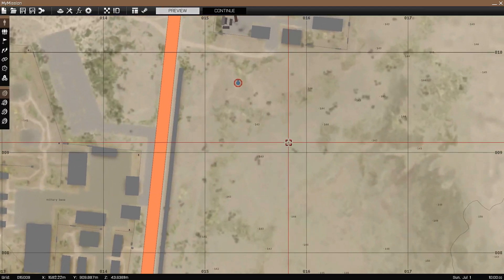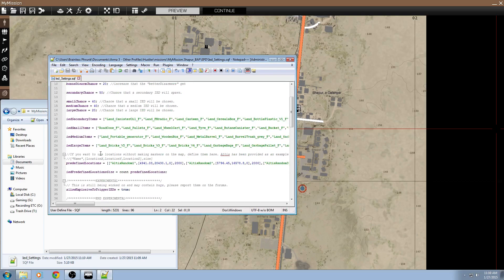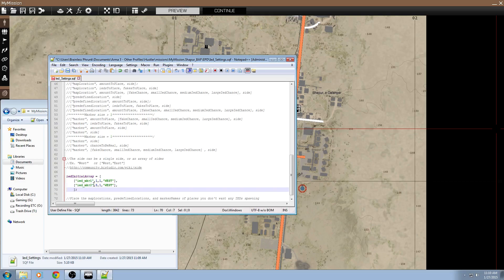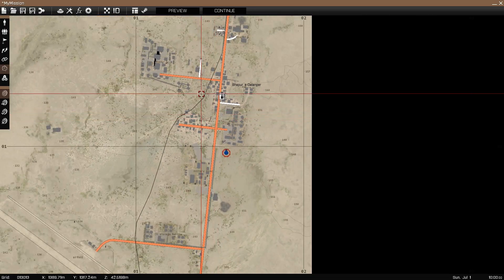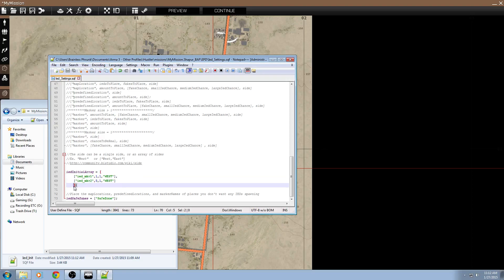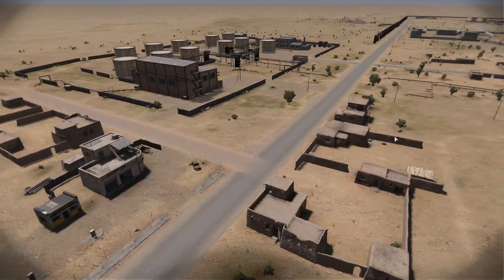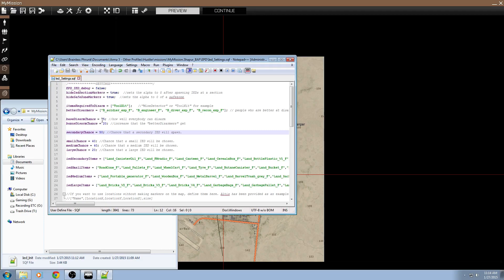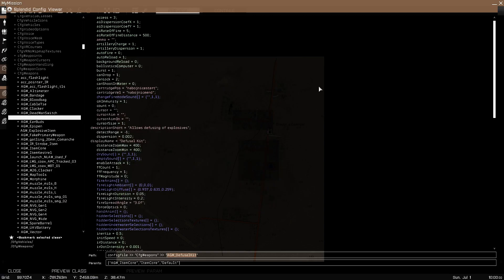Adding Random Roadside IEDs | ArmA 3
Quick tutorial on how to add [EPD] Brian's (AKA brians200) Random Roadside IED Script to your mission.